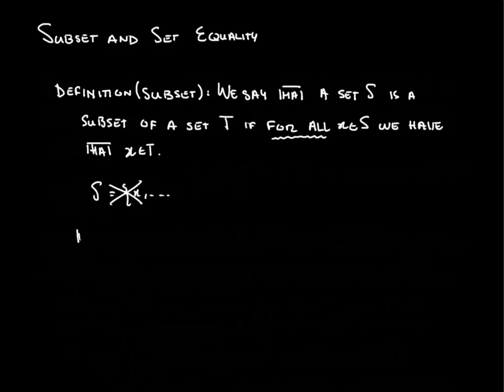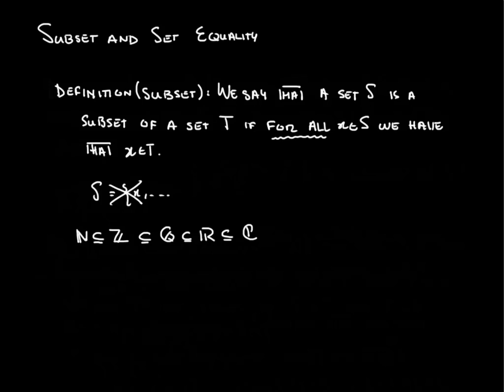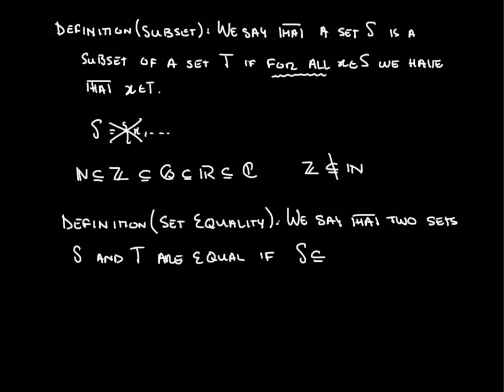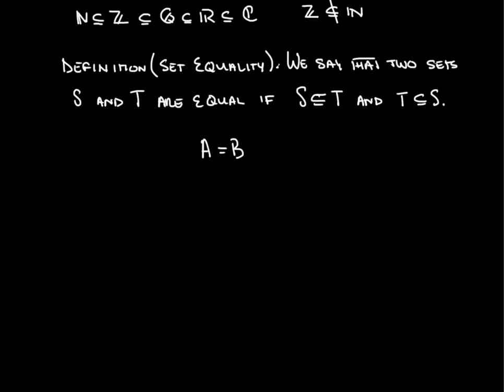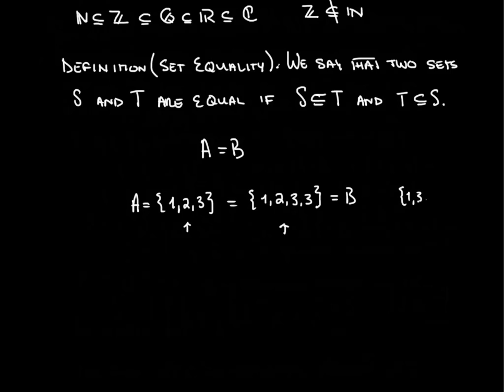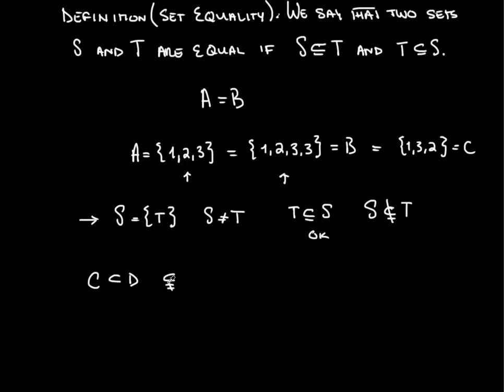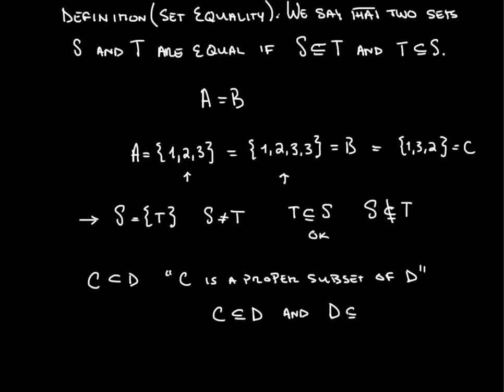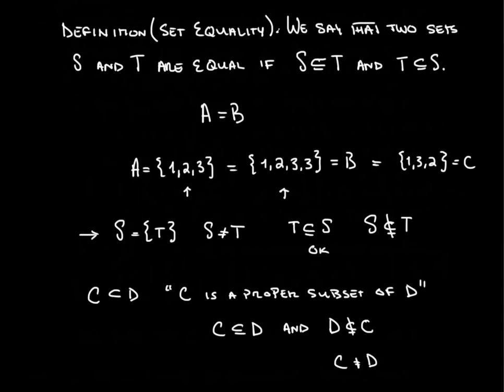Subsets and Set Equality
In this video we cover the following:
-the definition of a subset
-the definition of set equality
-the invariance of sets with respect to the multiplicity and the order of objects is
a consequence of our definition of set equality
-the definition of a proper subset